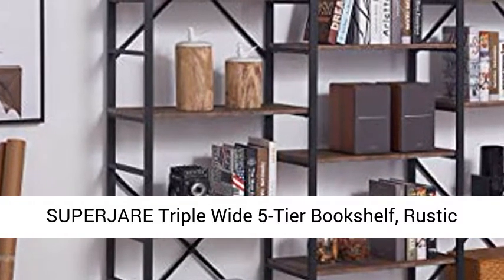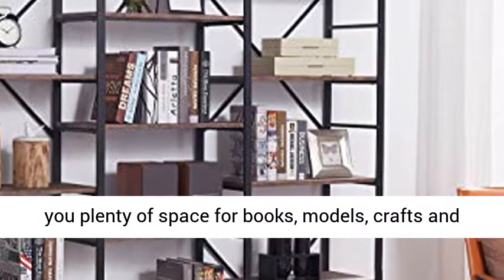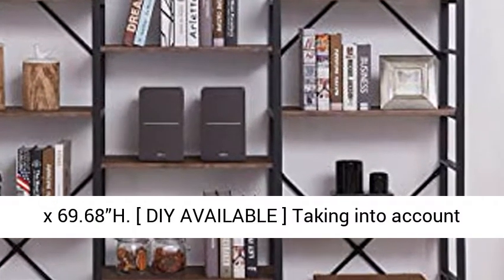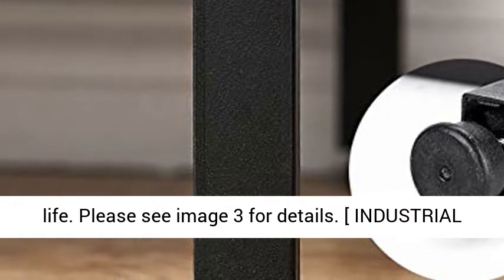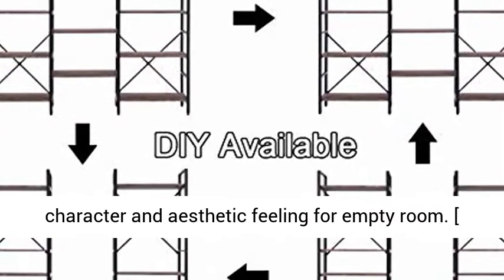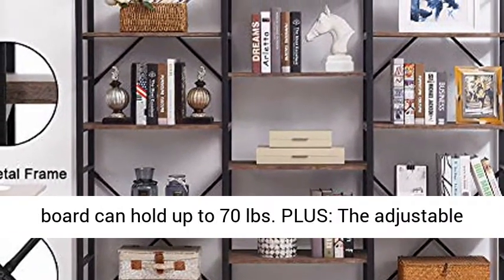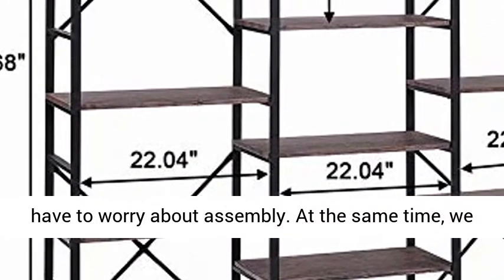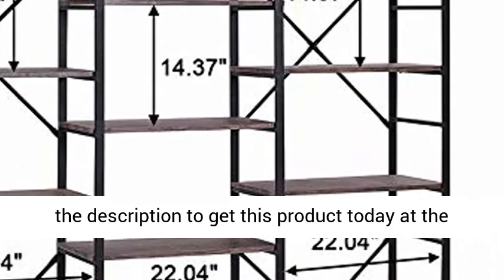SUPERJARE Triple Wide 5-Tier Bookshelf, Rustic Industrial Style Book and Metal Bookcase Review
SUPERJARE Triple Wide 5-Tier Bookshelf, Rustic Industrial Style Book Shelf, Wood and Metal Bookcase Furniture for Home & Office - Vintage Brown Review

[ MULTI-FUNCTIONAL STORAGE SPACE ] The open design is easy to place and take. 14 shelves give you plenty of space for books, models, crafts and photos. This will be a great place to show your friends and family about your life, hobbies, or small accomplishments. Size: 70.07”L x 12.99”W x 69.68”H.
[ DIY AVAILABLE ] Taking into account the different height of items, we have made a more humanized design for the bookshelf. You can freely adjust the position of boards according to your needs! We hope this change will facilitate your life. Please see image 3 for details.
[ INDUSTRIAL CHIC BOOKSHELF ] The vintage bookshelf is simple and classic. You can put it in the living room, study, bedroom and office. It can not only make your space orderly, but also add individual character and aesthetic feeling for empty room.
[ GOOD QUALITY ] Made of high-quality metal frame and MDF board (not solid wood) , ensuring the stability and durability of the bookshelf. Each board can hold up to 70 lbs. PLUS: The adjustable bottom small feet and X shaped brackets can keep balance and stability of the bookshelf.
[ EASY TO ASSEMBLE ] The package contains all the necessary accessories and detailed instructions. You don't have to worry about assembly.